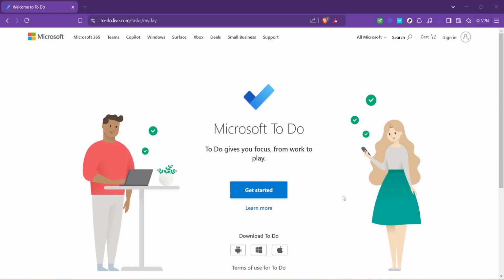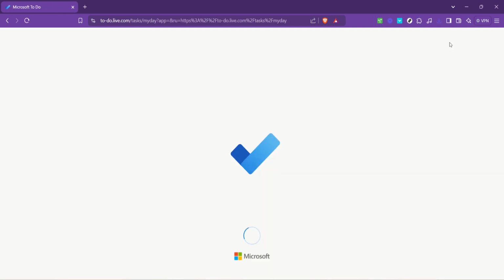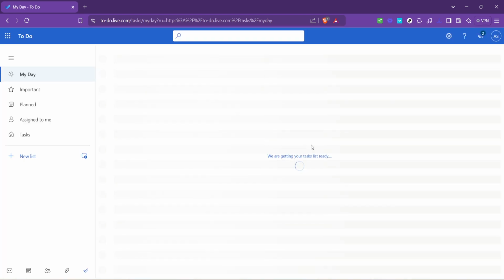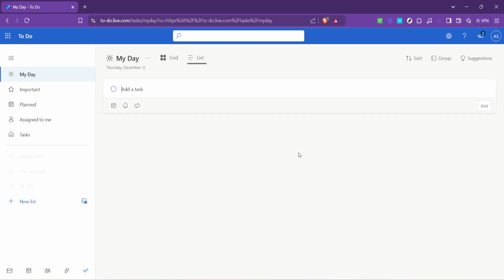How to Add to Microsoft to Do From Outlook (Full 2024 Guide)